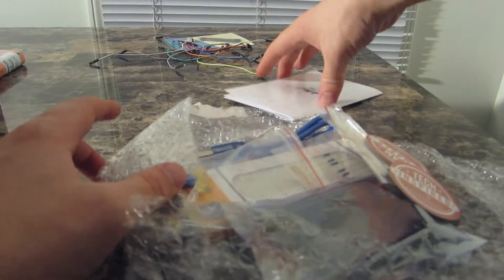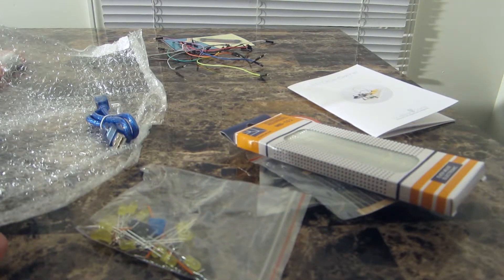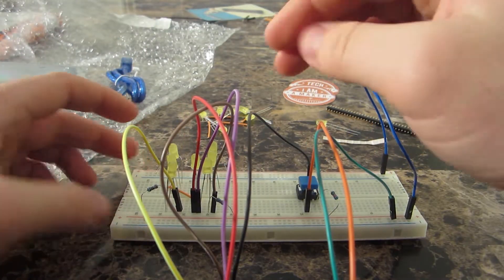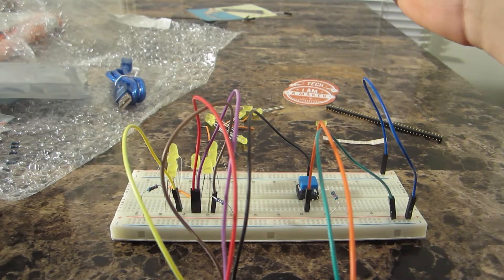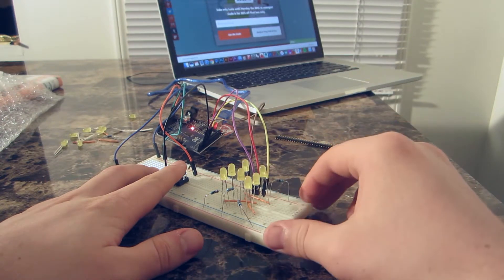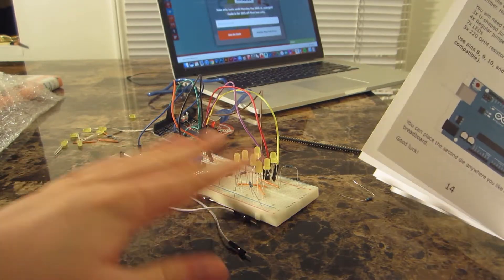Creation Crate Unboxing: LED Dice Game (Month 4)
Another unboxing of the monthly subscription box creation crate where people of all ages can learn electronics!